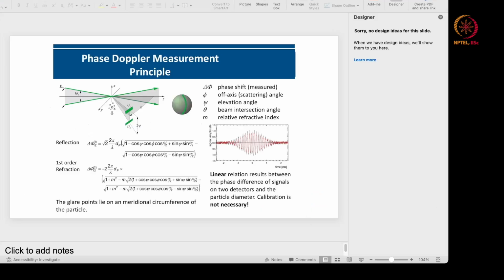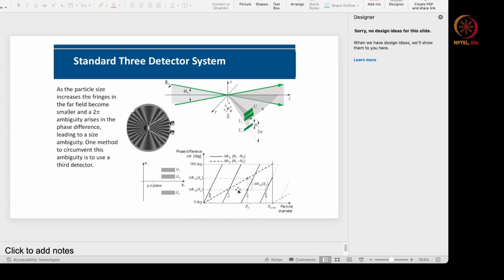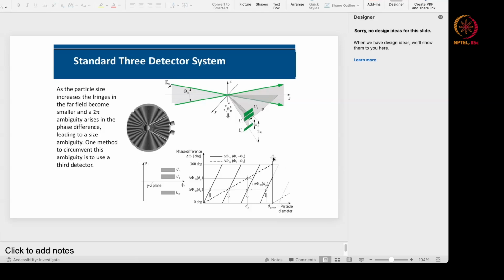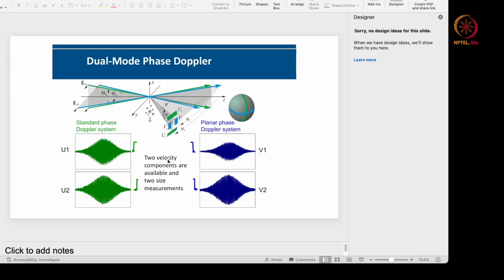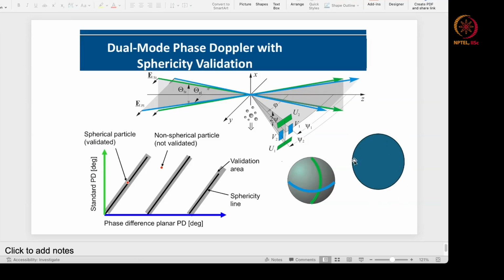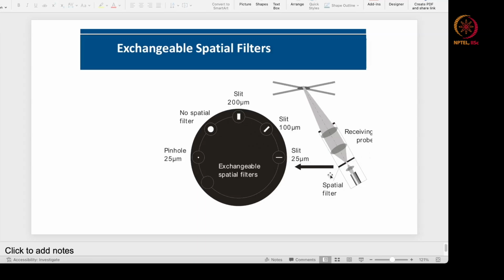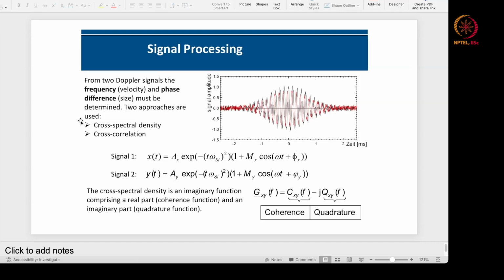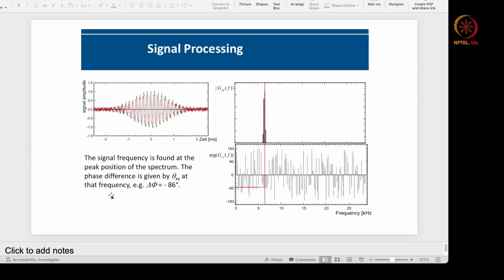Lec 47 Phase Doppler Particle Analyzer - 2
Phase Doppler Particle Analyzer, Particle size-velocity determination